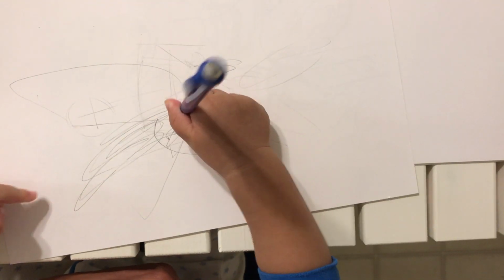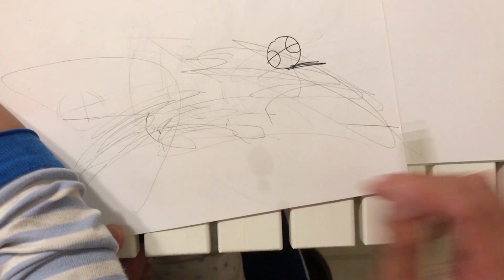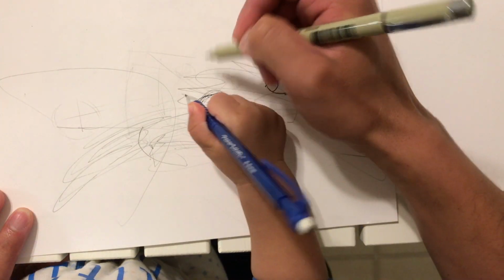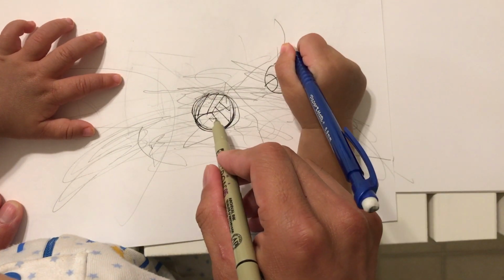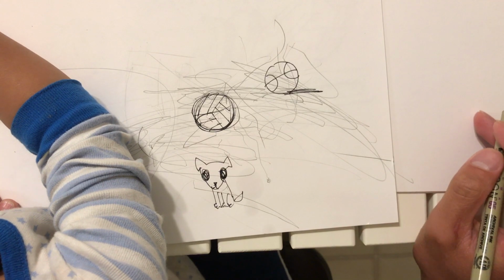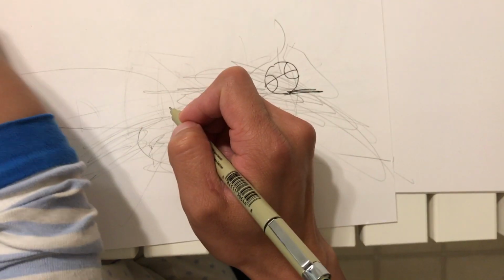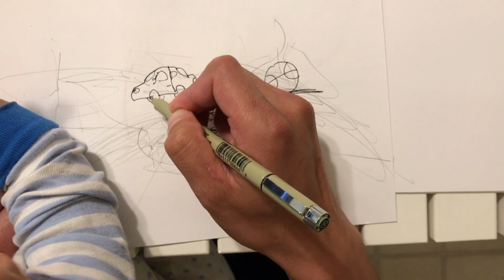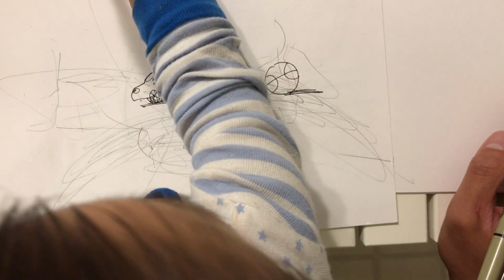Daily Doodle #9 - Draw with Job!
Decided to have some Father and Son time!

I'm drawing with my son, Job Ly!

He's featured more on my wife's channel. Check it out!

Make your requests and I just might draw it tomorrow!

Tools:
Pigma Micron Ink Pen